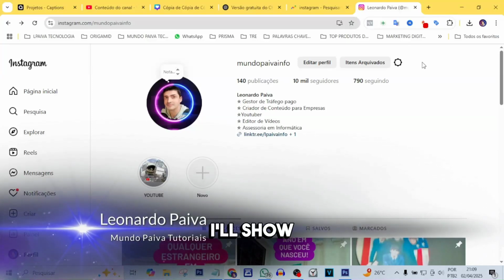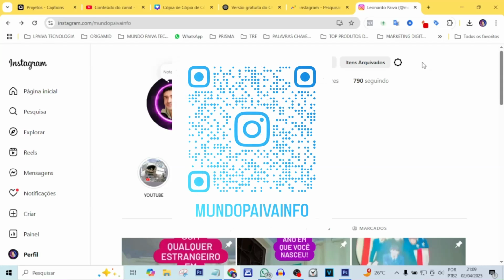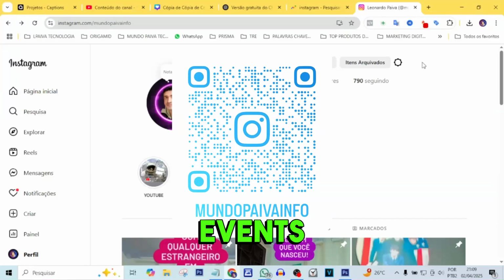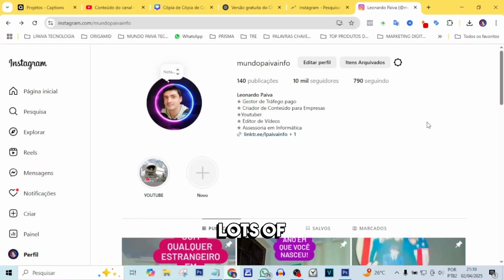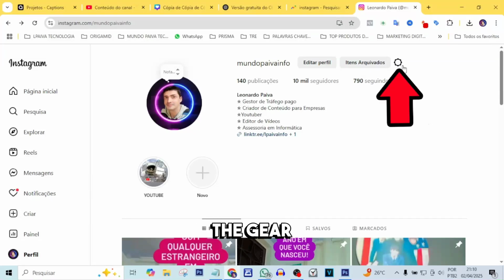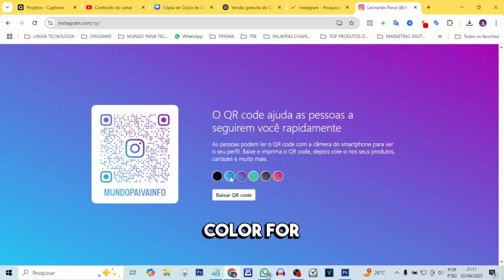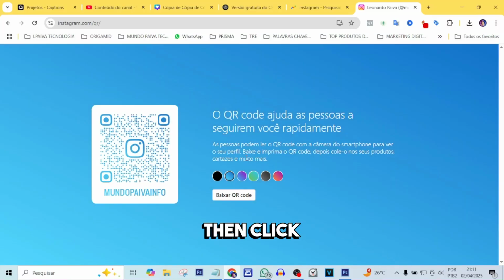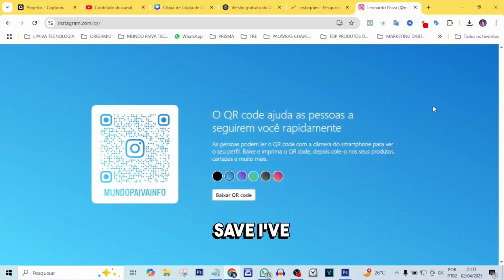HOW TO CREATE A QR CODE FOR YOUR INSTAGRAM PROFILE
In today’s video tutorial, I explain the updated step-by-step process to create a QR Code for your Instagram profile. This makes it easier for others to access your page without typing your username. It can be used for:

✅ Quickly sharing your profile – scan and go directly to your page.
✅ Networking at events – scan instead of typing @.
✅ Business/shop access – many brands use QR Codes on windows or products.